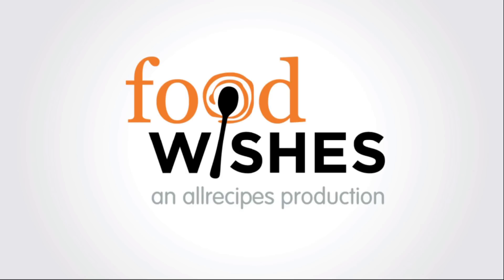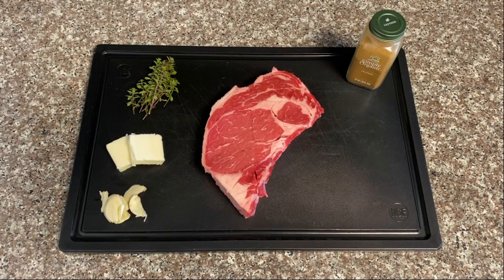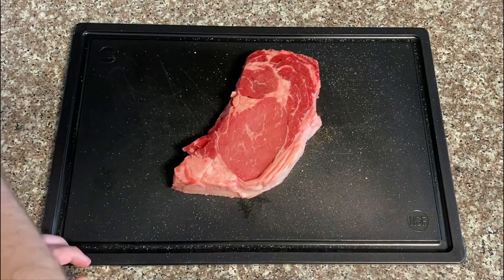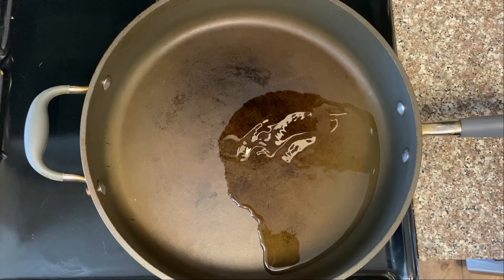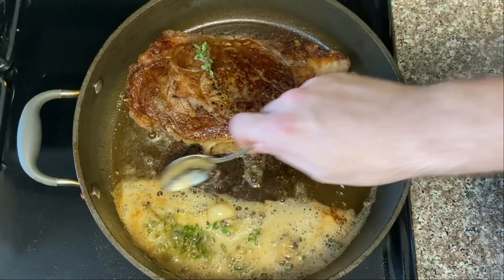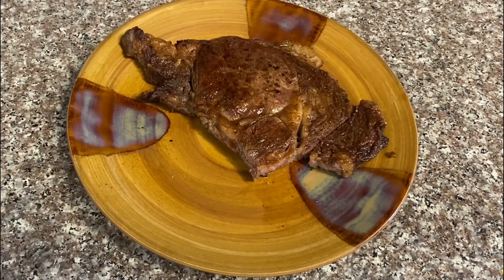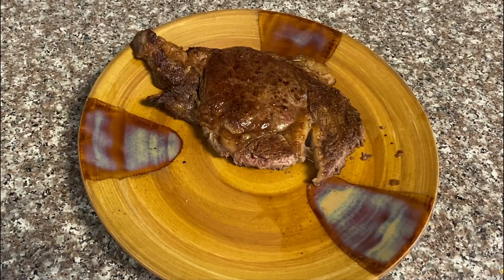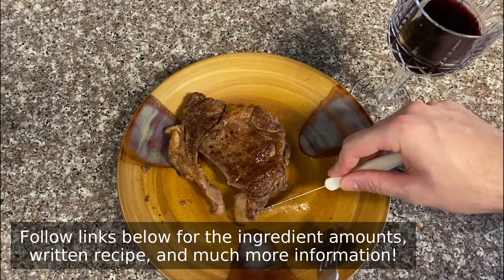Human Flesh - Food Wishes | Chef John Parody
By popular demand, another Food Wishes parody! Thanks very much to Walter Junovich for the funny concept, please let me know if you guys have other ideas for more of these videos!

Amazon Unlimited